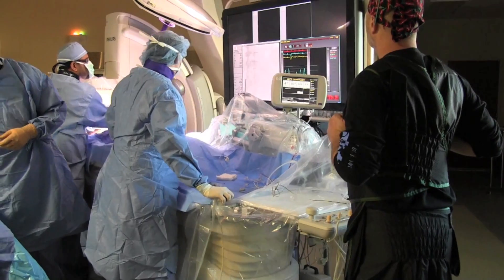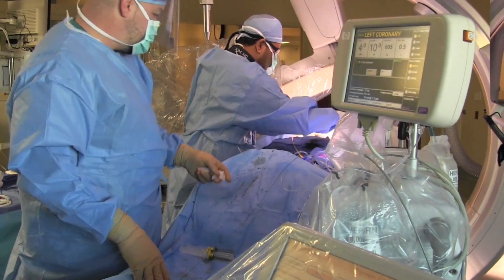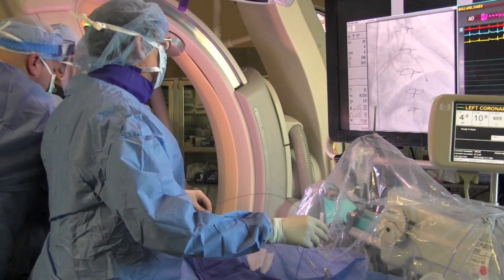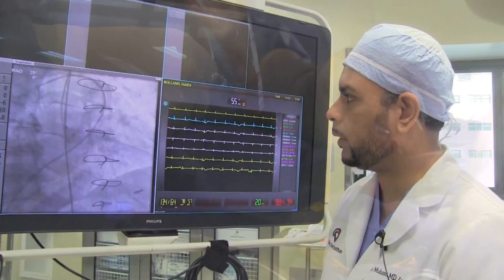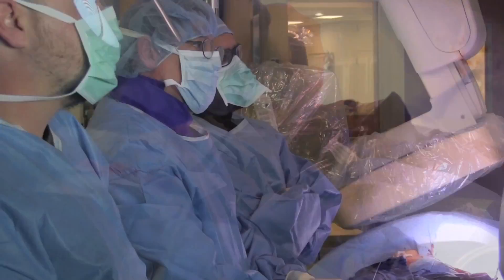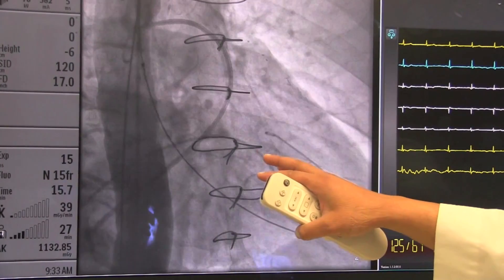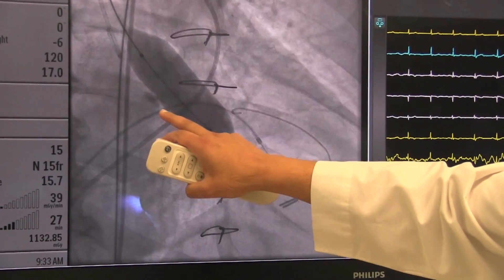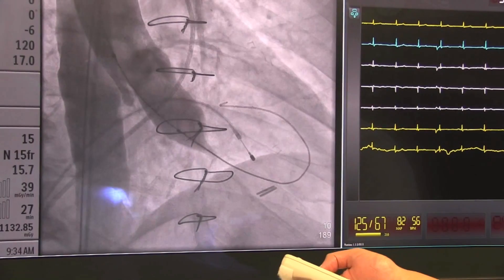Inside the Cath Lab: Balloon Valvuloplasty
A balloon valvuloplasty is performed prior to TAVR to determine accurate valve sizing.